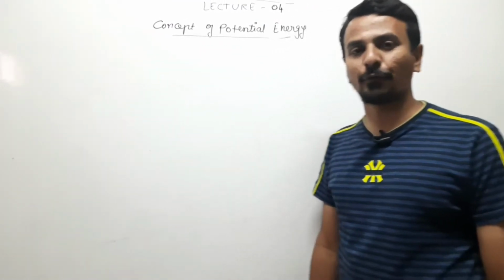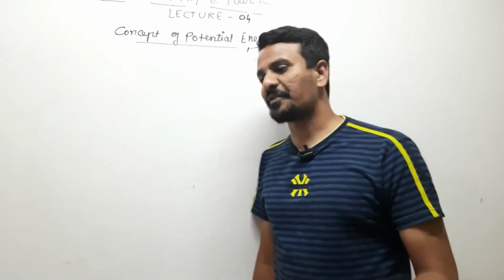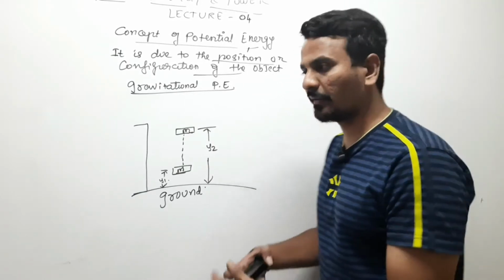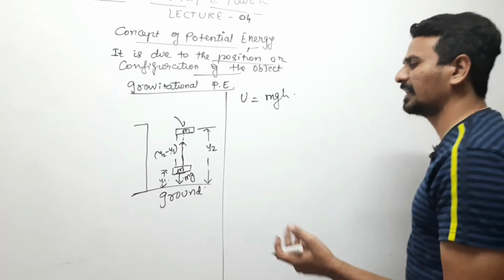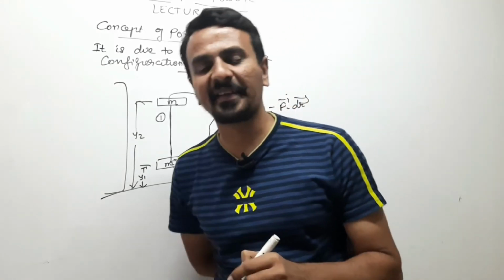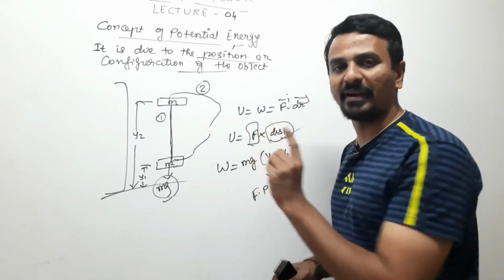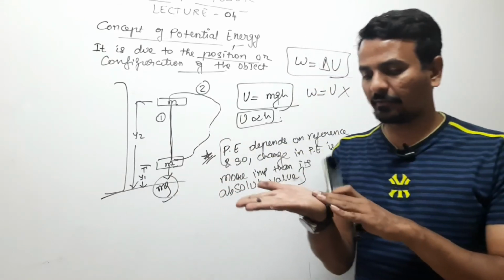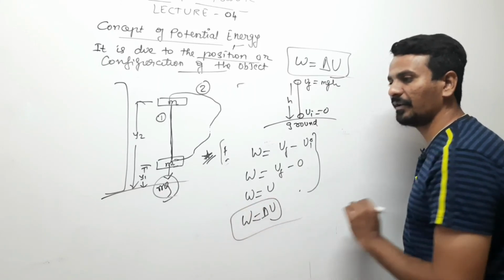Lecture 4 - Concept of Potential Energy Work Energy and Power Class 11 Physics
Lecture 4 Concept of Potential Energy

Work, Energy and Power for JEE, NEET &

In this video we will discuss the other form of energy known as potential energy.
you will learn when and how a body can possess potential energy.
we will also derive the formula to calculate gravitational potential energy.